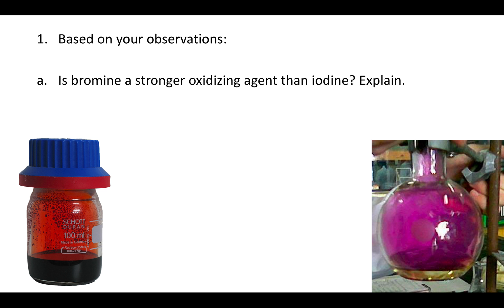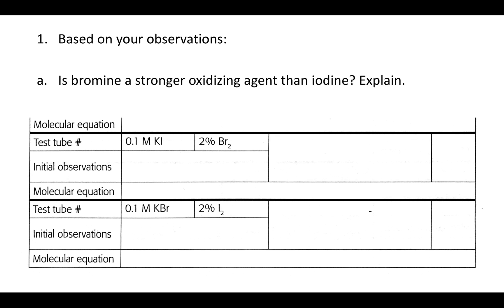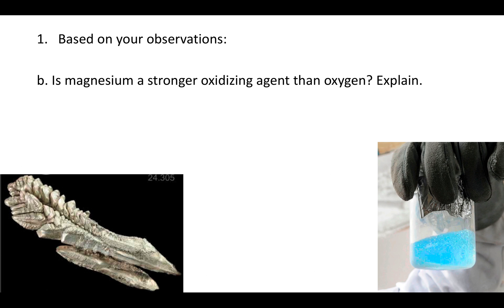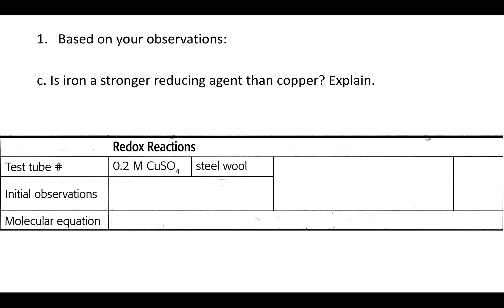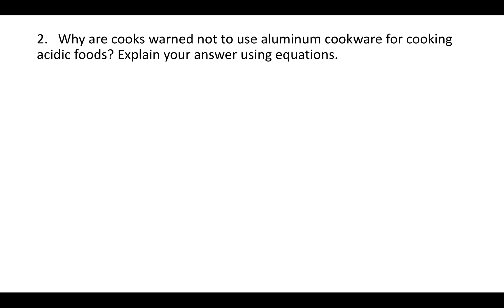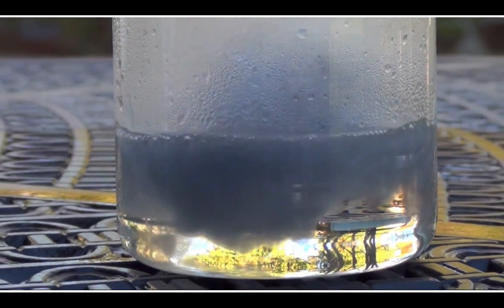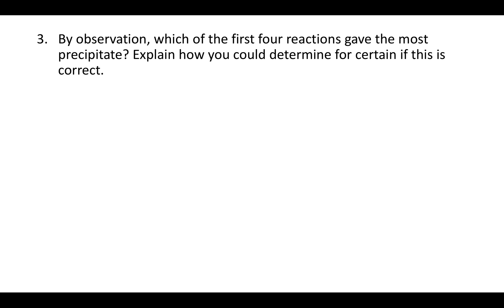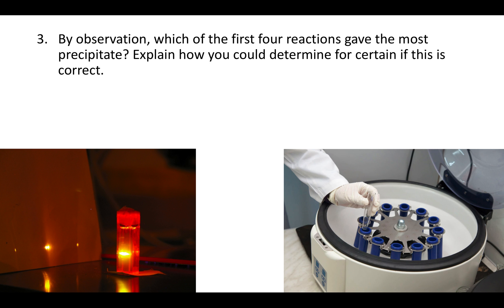Experiment 8 Post-Lab Help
Help with the Experiment 8 Post-Lab for CHM 1045